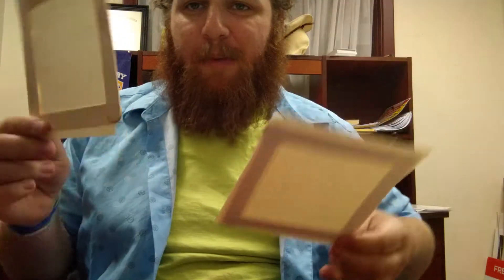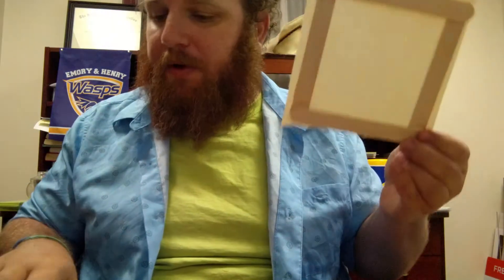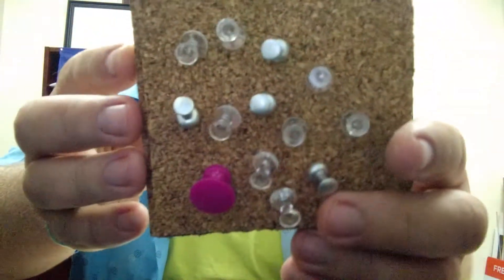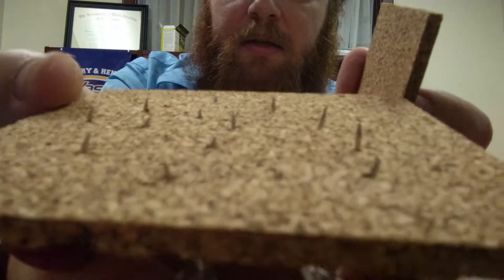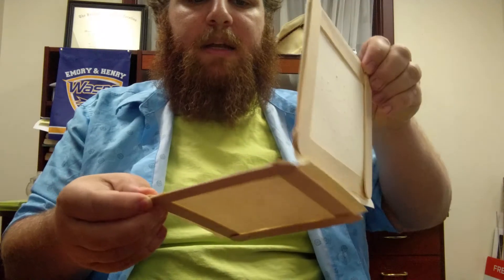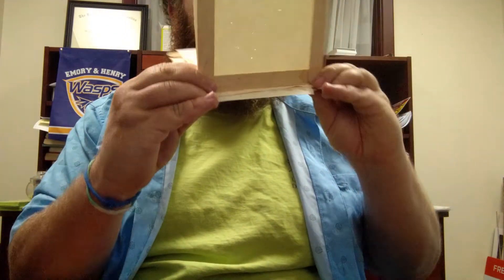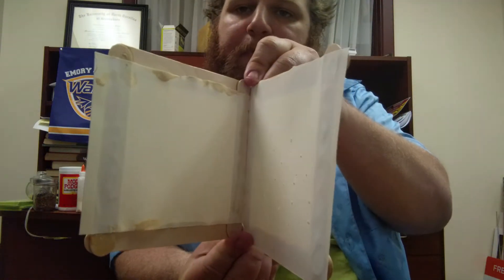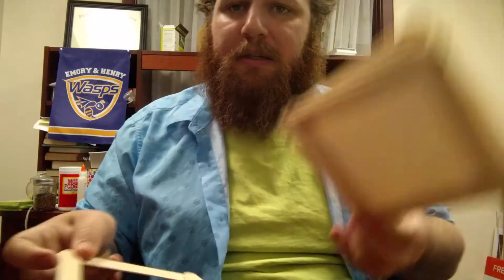Popsicle Stick Light Box pt 2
Joining to panels together